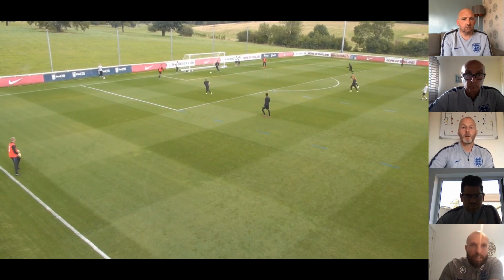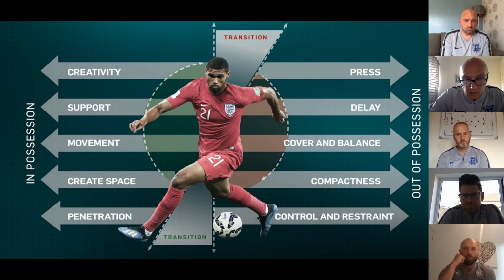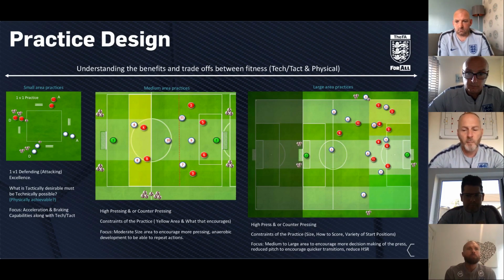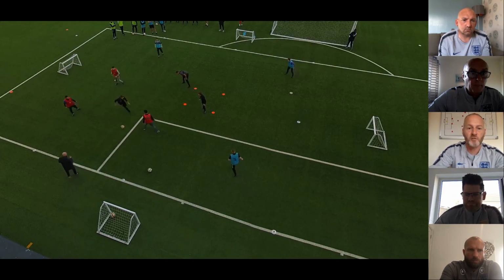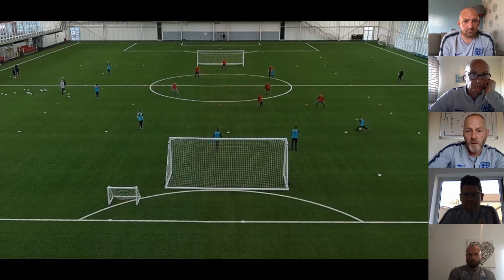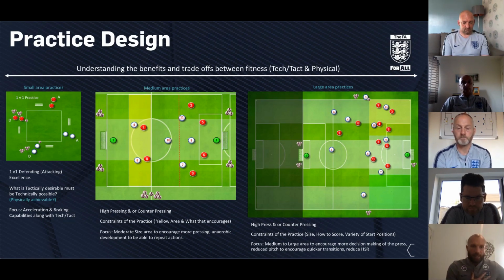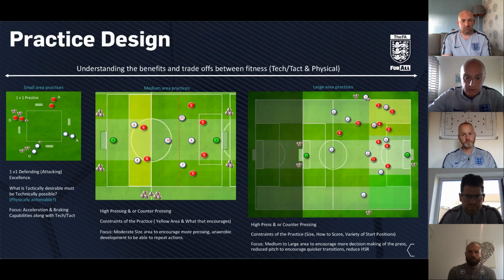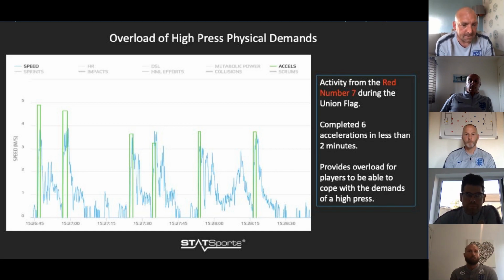The Physical Demands of The High Press | FA Learning Webinar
What are the physical demands of using a high pressing strategy, and how do we prepare players for it within our practice design?

Join Paul Lever (FA Youth Coach Developer), Stuart Delaney (FA Youth Coach Developer), Dr Matt Portas (Physical Performance Education Lead), Ian Foster (FA Men's U18 Head Coach) and John Griffiths (FA Women's U16 Head Coach and YDP Lead) as they discuss the importance of player physicality when using the high press, through examples from our national teams.

Our presenters will be going through what an effective high press looks like, the different physical traits players need, and will be discussing how we can help develop these skills within training by using different physical challenges during our sessions.